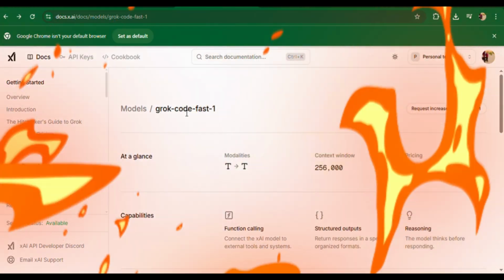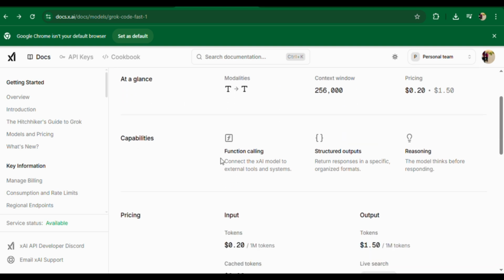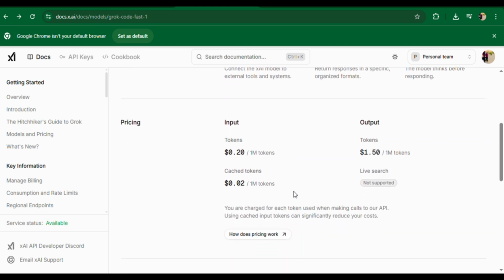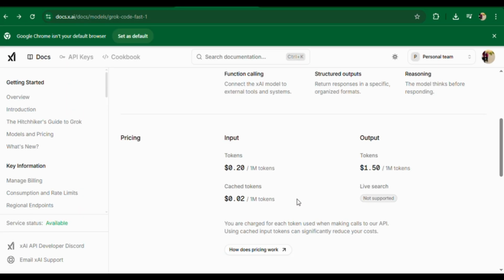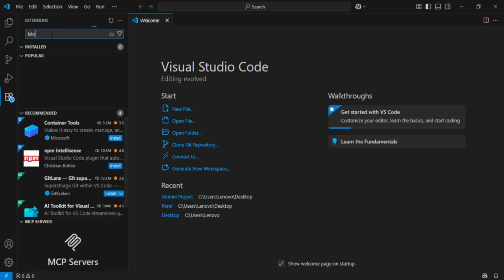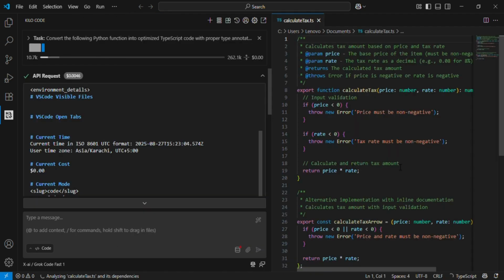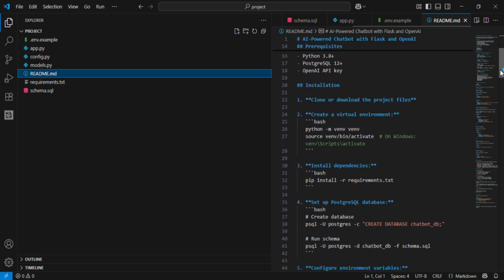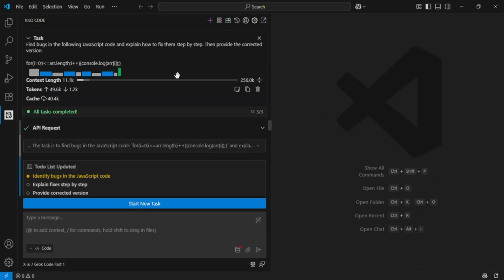Master Grok Code Fast 1 (Tested): The Ever Worst New AI Model Better Than Claude and Qwen 3 Coder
Want to unlock the full power of Grok Code Fast 1? 🚀
In this video, I’ll show you **10 powerful prompts** that will help you write, debug, refactor, and optimize code faster than ever.

Grok Code Fast 1 is xAI’s blazing-fast coding model with a massive 256K context window – perfect for developers who want speed and efficiency.
Watch the demo to see how each prompt works and how you can use them for:
- Multi-language code conversion
- Debugging & code reviews
- Full-stack project setup
- AI chatbot integrations
- Performance optimization
… and much more!
Try Powerful Prompts
1.“Convert the following Python function into optimized TypeScript code with proper type annotations and explain the changes:

def calculate_tax(price, rate):
    return price * rate
2.Implement an AI-powered chatbot in Python using Flask that integrates with OpenAI API and stores conversation history in a PostgreSQL database. Provide all required routes and schema
3.Generate a complete boilerplate project in Next.js with Tailwind CSS, API routes, and a MongoDB connection. Provide folder structure and installation commands
4.Generate a complete boilerplate project in Next.js with Tailwind CSS, API routes, and a MongoDB connection. Provide folder structure and installation commands.
5.You are an expert coding assistant. Break down this user request into steps and generate the required code:
Task: Build a REST API in Node.js with Express that handles user signup, login with JWT authentication, and connects to MongoDB
👉 **Free Access**: Grok Code Fast 1 is currently available on GitHub Copilot, Vercel AI Gateway, Kilo Code Extension, and APIs like OpenRouter.

Don’t miss these prompts if you want to level up your coding skills!

**Timestamps (optional if you add in video chapters):**
00:00 – Intro
00:40 – Prompt 1: Language Conversion
… (and so on for each prompt)